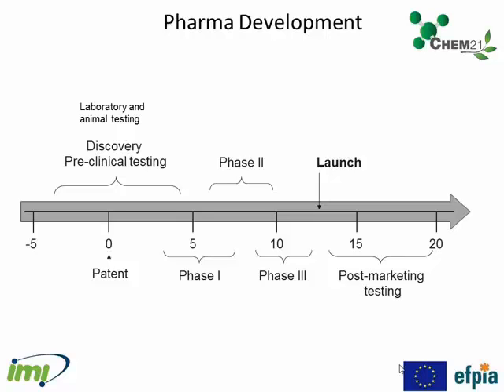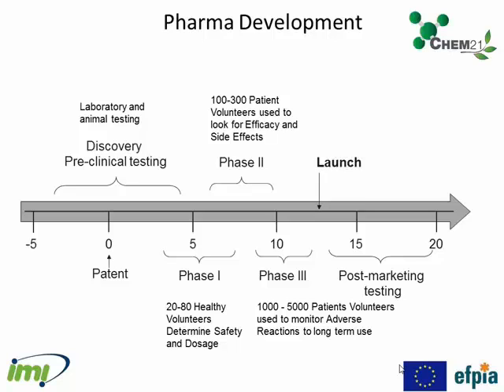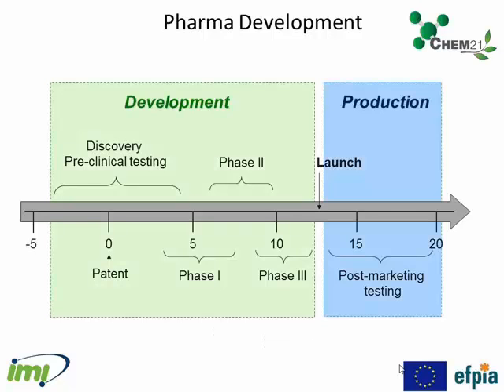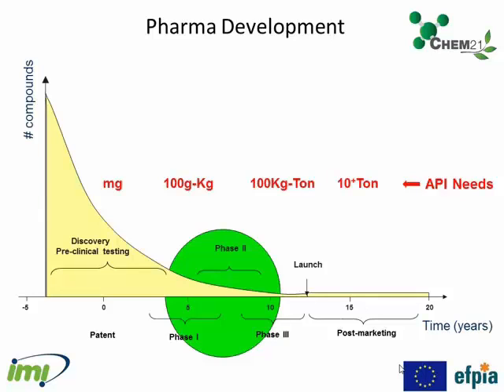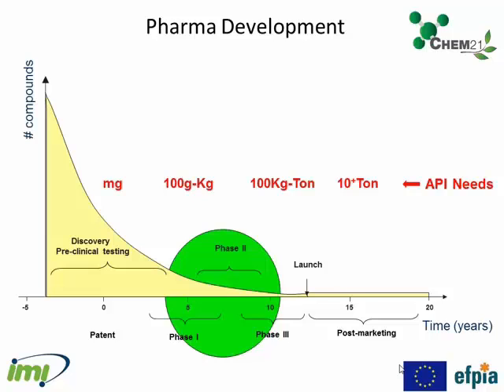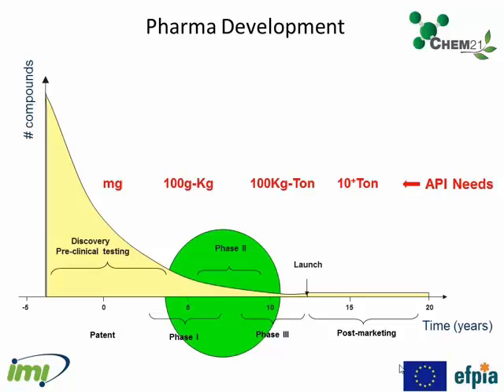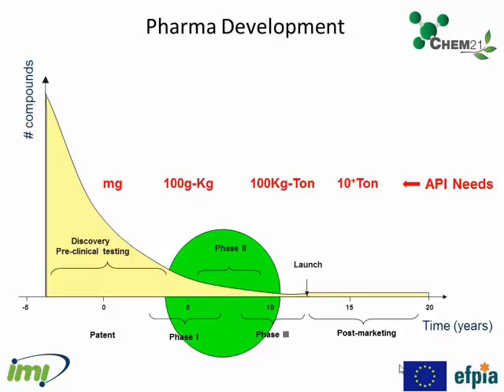Timeline of a pharmaceutical compound